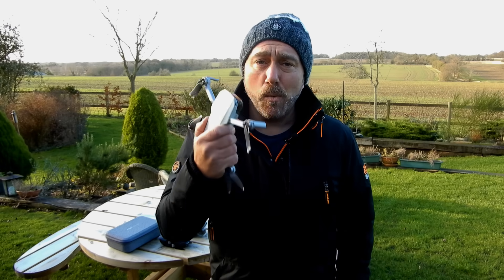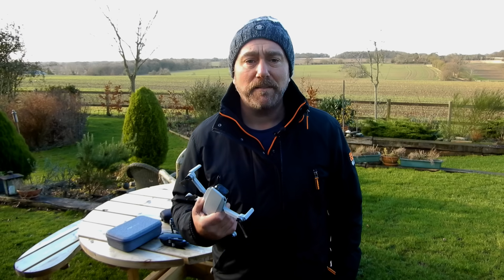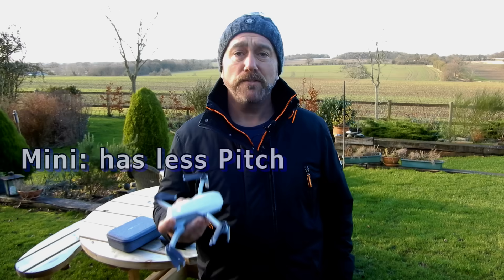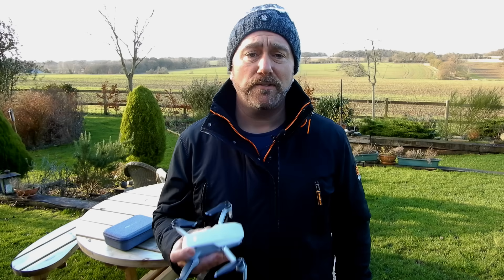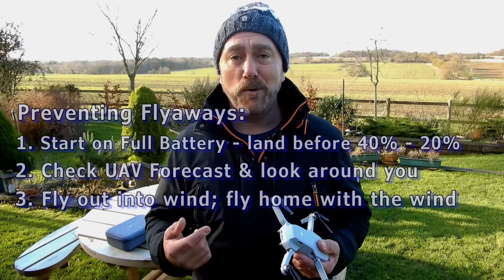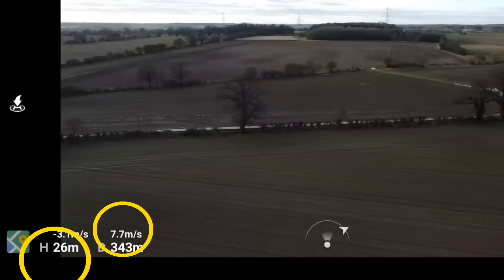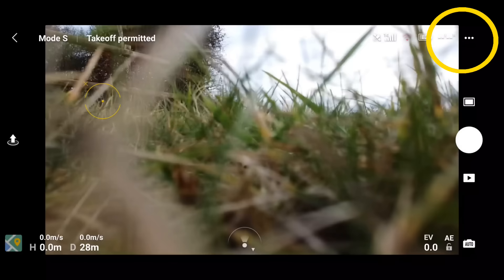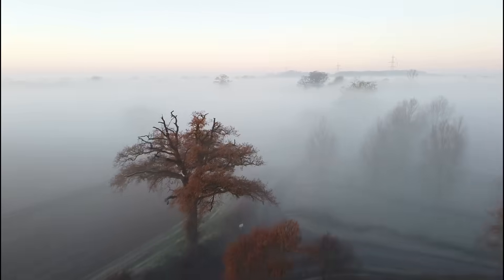Mavic Mini: How to Stop Flyaways & Prevent your Drone Being Blown Away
How to prevent Flyaways and Blowaways and what to do iif your Mavic Mini is being blown away. I explain why flyaways happen, how to stop them and what tips and tricks you can use to make sure your drone isn't blown away and lost.
I go through the steps to regain control if your Mini is unable to Return To Home and avoid crashing your drone altogether. I also explain how to use the Find My Drone function to recover a lost drone and how to make a controlled remote landing.

 **Thinking of getting the Mavic Mini, Air or any other DJI drone or camera?
Sandisk 64Gb Ultra high speed write / read Micro SD

For UK flyers, use the NATS drone-assist app by air-traffic control
Shot in 4K and 2.7k; uploaded in 1080p.